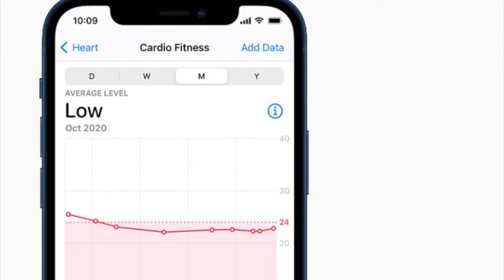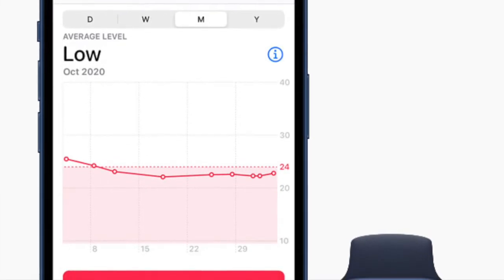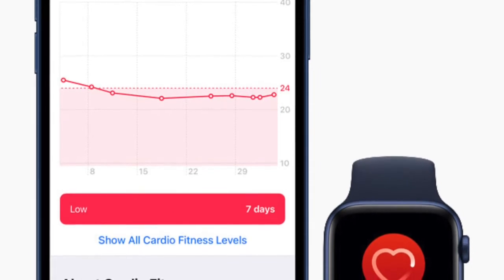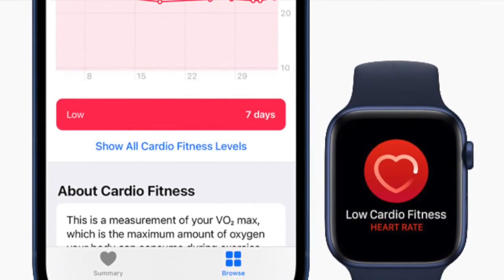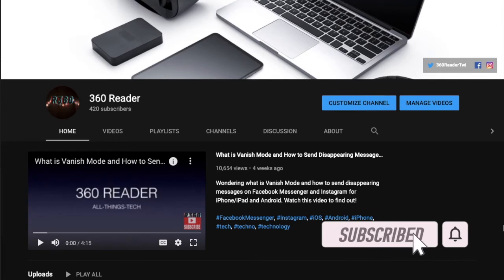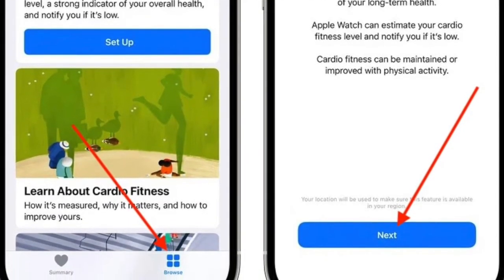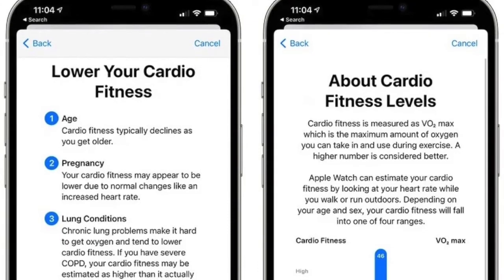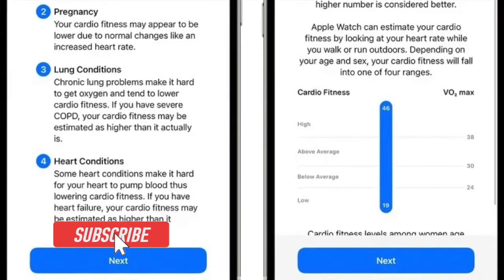How to Set Up Cardio Fitness Levels in watchOS 10 and iOS 17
Finally, you can set up cardio fitness levels in watchOS 11 or later and iOS 18 or later. Watch this guide to get started!